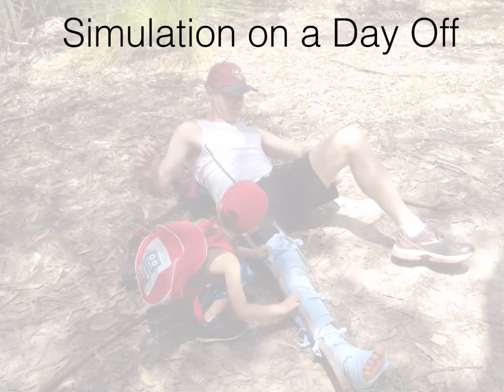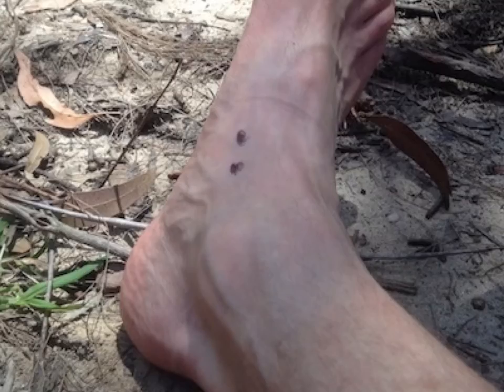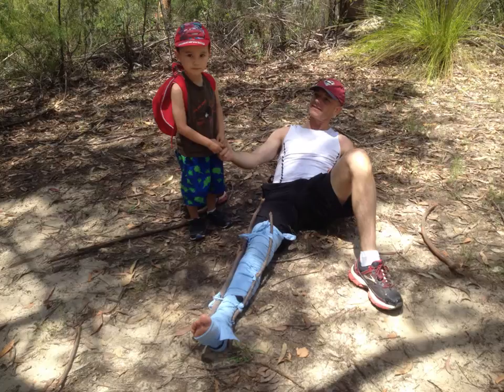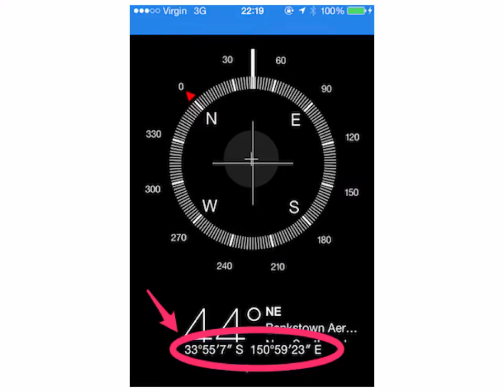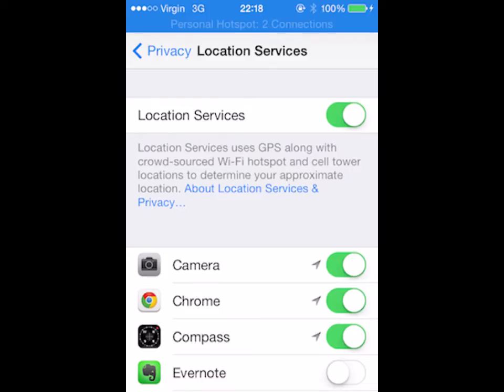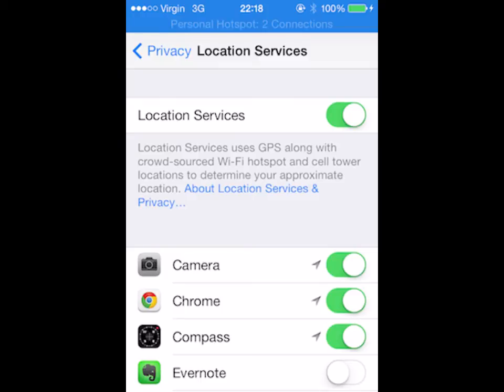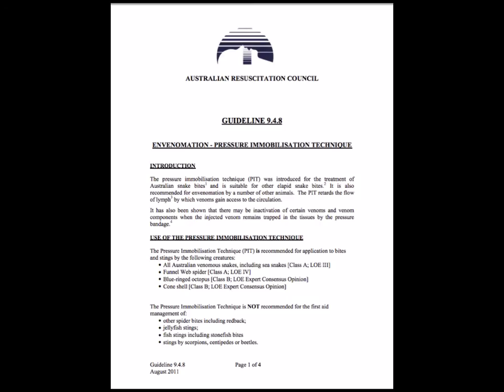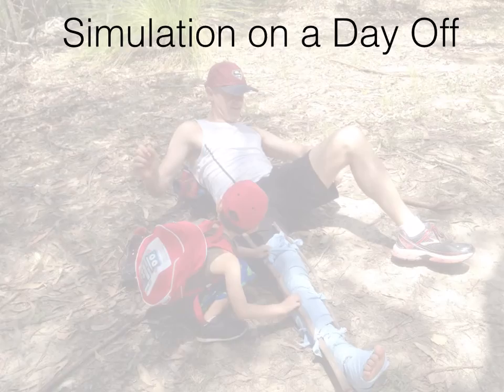Snakebite scenario on a day off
We practice applying a pressure immobilisation bandage. For more information on this check out the Australian Resuscitation Council's guidance at: